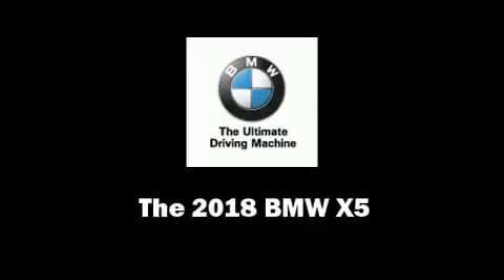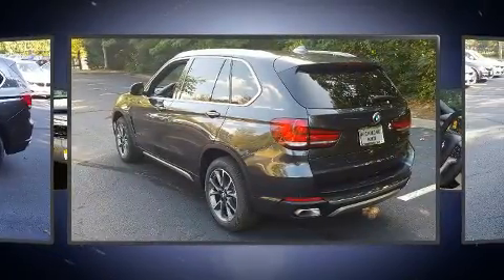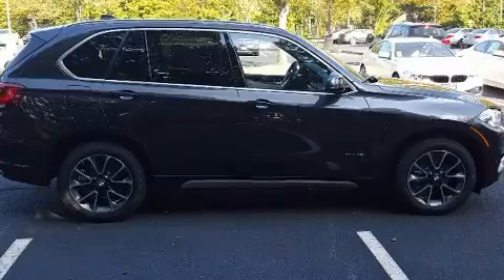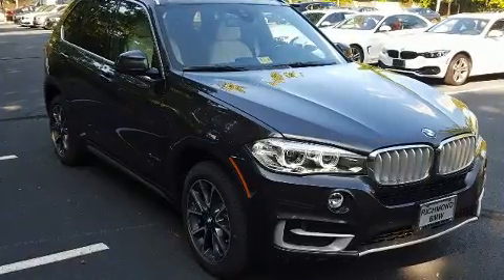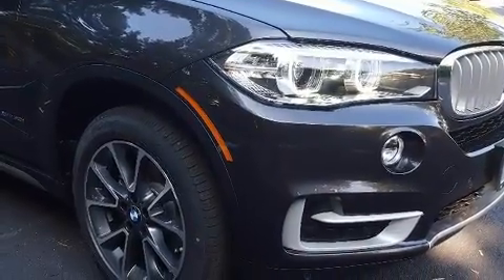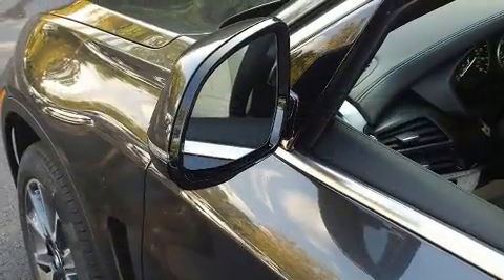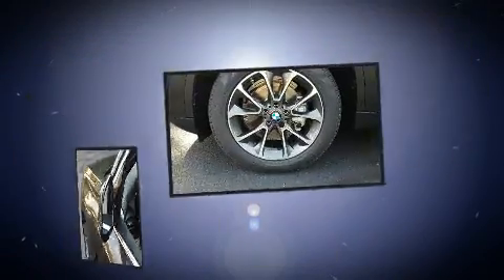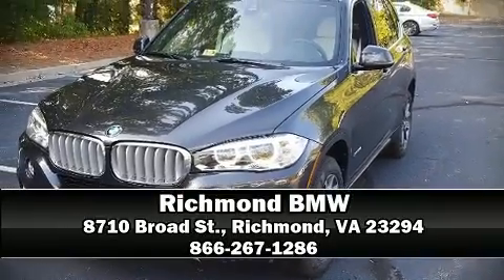2018 BMW X5 xDrive35i in Richmond, VA 23294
Richmond BMW
8710 Broad St.

Load your family into the 2018 BMW X5 It features an automatic transmission, all-wheel drive, and a 3 liter 6 cylinder engine. A turbocharger is also included as an economical means of increasing performance. All of the premium features expected of a BMW are offered, including: front and rear reading lights, a built-in garage door transmitter, a power seat, automatic dimming door mirrors, a power rear cargo door, an overhead console, and cruise control. Rear passengers enjoy the seat heating functionality, keeping them warm during the winter months. The unique heads-up display projects vehicle information onto the windshield, including speed, gear selection and engine speed. Drivers benefit by not having to take their eyes off the road. With high intensity discharge headlights illuminating your path, you'll always appreciate maximum visibility. Audio features include a CD player with MP3 capability, steering wheel mounted audio controls, A 20 gigabyte hard drive, and 16 speakers, providing excellent sound throughout the cabin. BMW ensures the safety and security of its passengers with equipment such as: dual front impact airbags, head curtain airbags, traction control, brake assist, anti-whiplash front head restraints, ignition disabling, an emergency communication system, and 4 wheel disc brakes with ABS. You'll never lose visibility with rain sensing wipers, which activate automatically when the drops start to fall. Our sales reps are knowledgeable and professional. We'd be happy to answer any questions that you may have. Stop by our dealership or give us a call for more information.